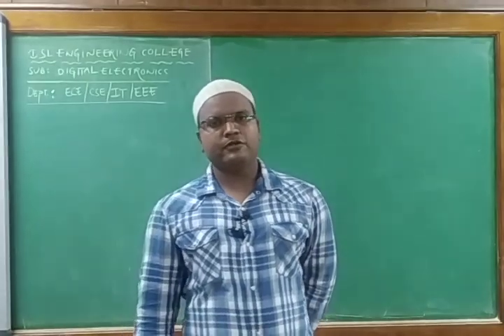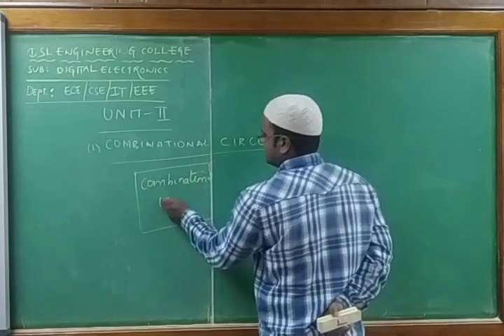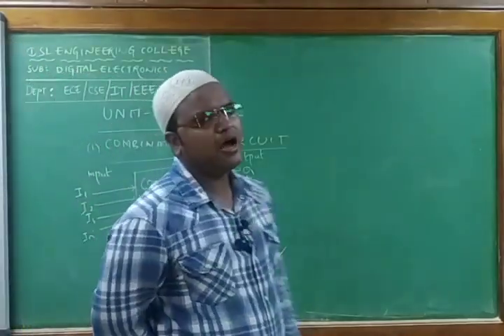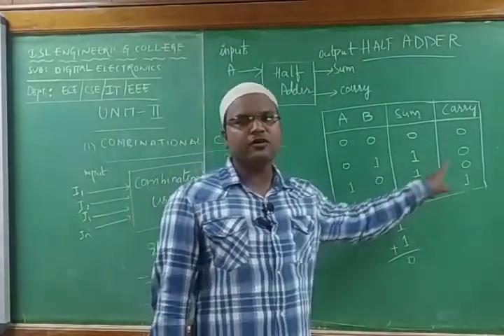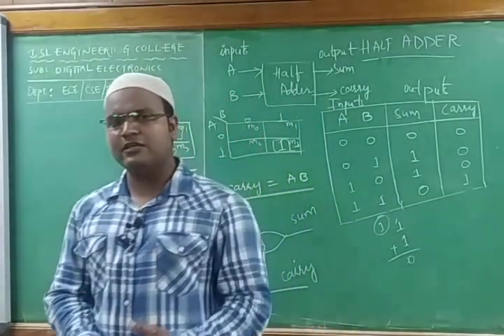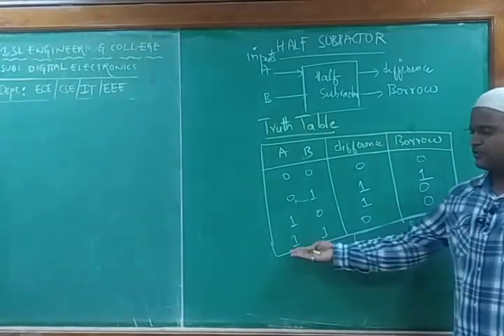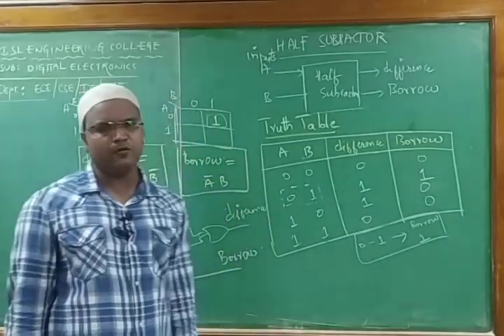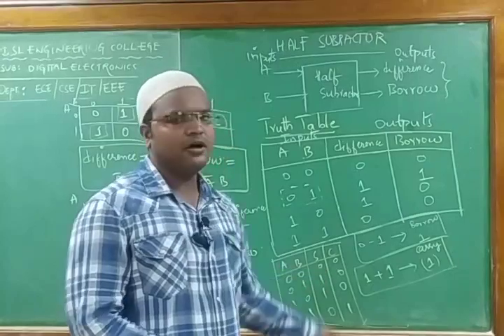Digital electronics lecture 23 Topic" Unit 2 Combinational Circuit" Half Adder &Half Subtractor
attendance link for today's class